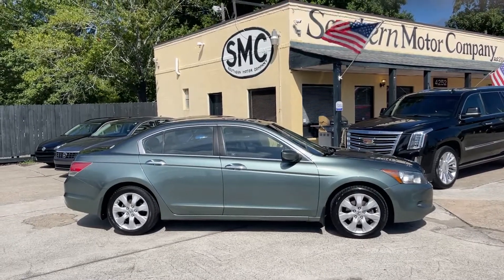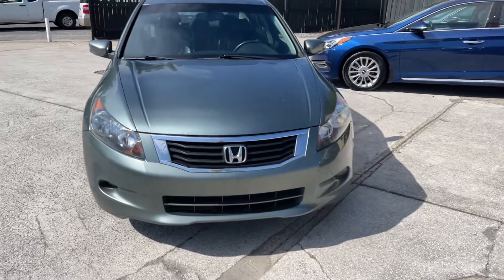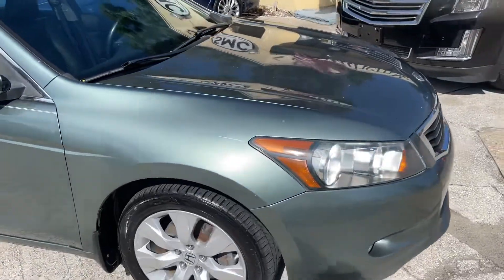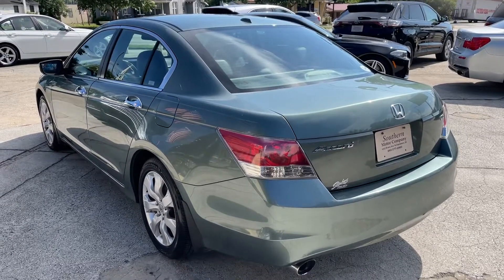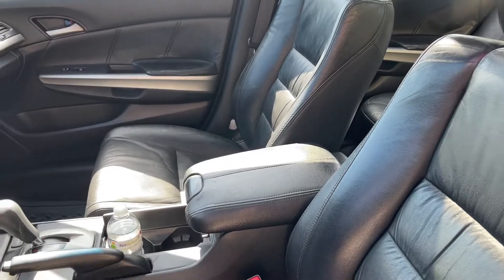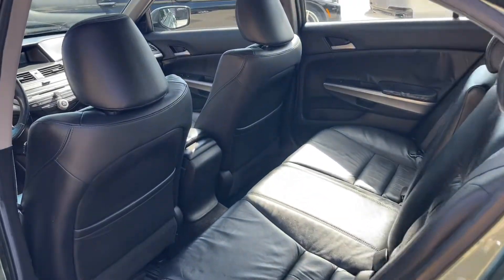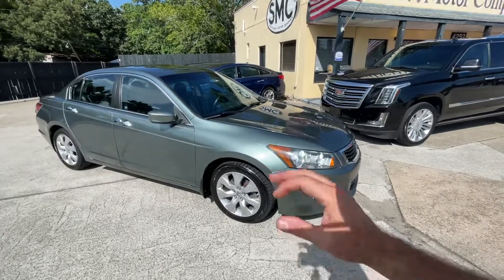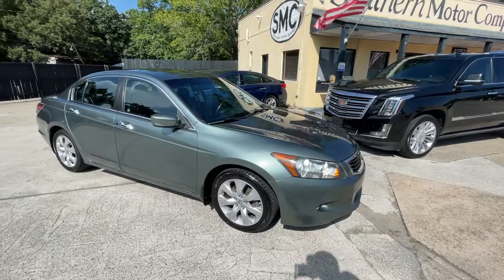2008 Honda Accord EXL V6 - For Sale Tour at Southern Motor Company | July 2021